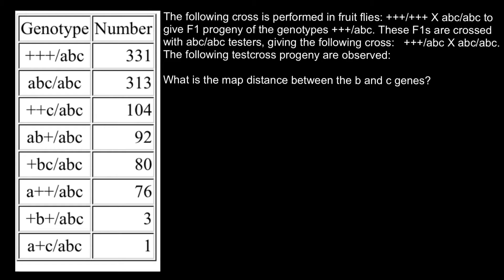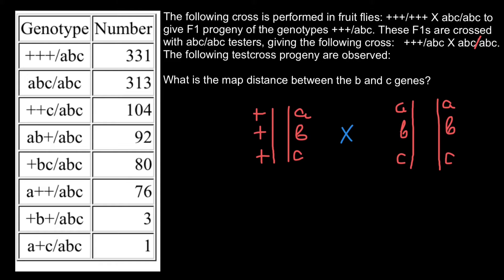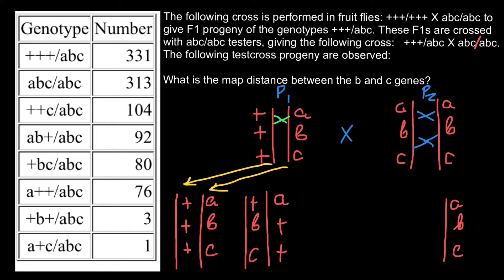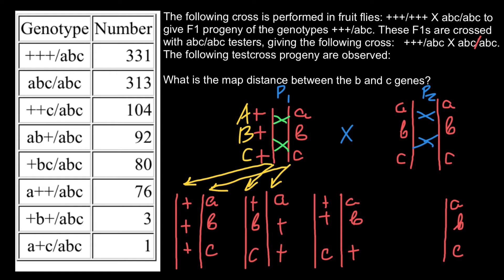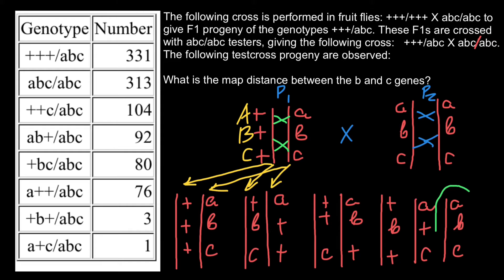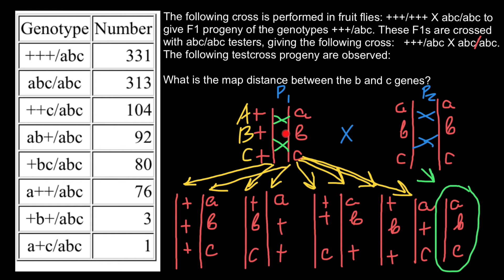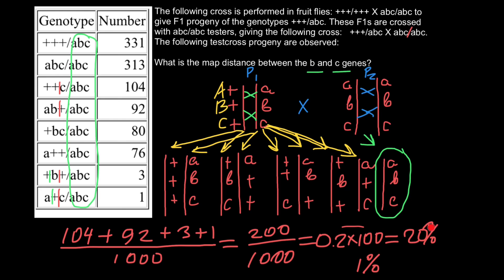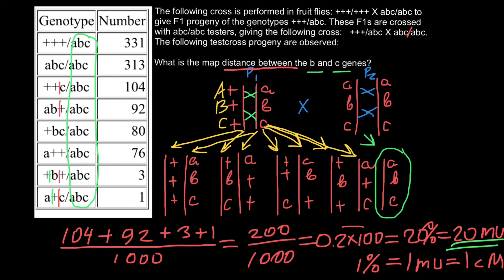LINKAGE, CROSSING-OVER, & GENE MAPPING IN DROSOPHILA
Crossing over is the swapping of genetic material that occurs in the germ line. During the formation of egg and sperm cells, also known as meiosis, paired chromosomes from each parent align so that similar DNA sequences from the paired chromosomes cross over one another.